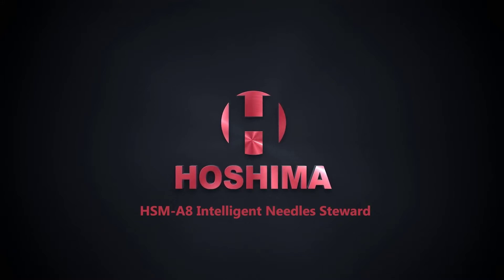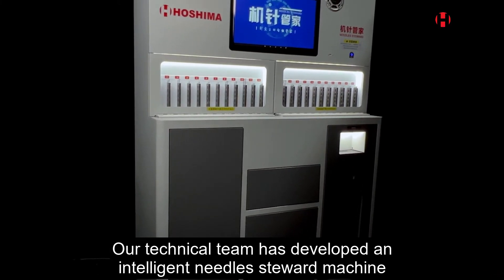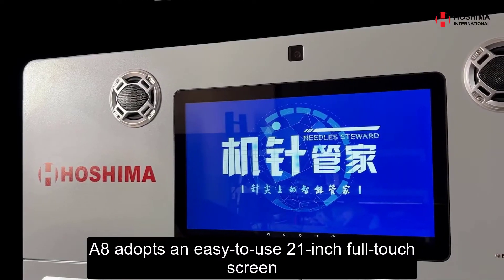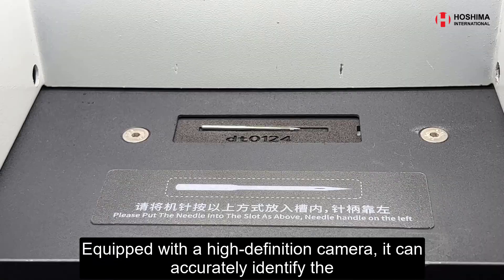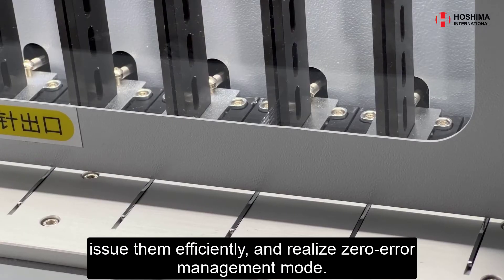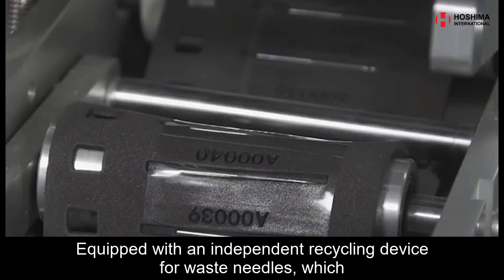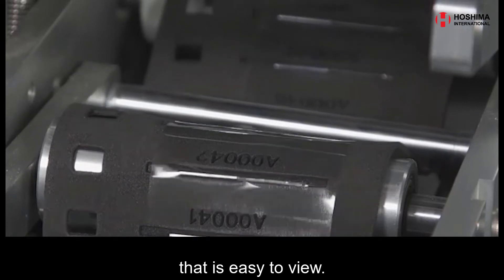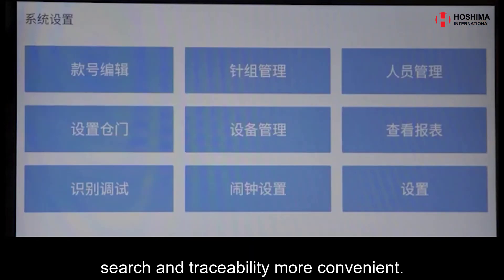HSM-A8 Intelligent Needles Steward | Hoshima International | Hoang Ma Co., Ltd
Hoshima International | Hoang Ma Co., Ltd introduces the new HSM-A8 Intelligent Needles Steward, the first needles management automation for Smart Garment Factory.

If you are interested in smart factory and automation, please visit our websites below If you are interested in more smart factory solutions, please leave a comment and support us by LIKES, SHARE, and SUBSCRIBE. You may also visit our FB page and website for reference.

📌Operation Center: Ho Chi Minh City, Vietnam
Our Presence: Singapore - Vietnam - Indonesia - India - Philippines - Cambodia - Bangladesh - Sri Lanka